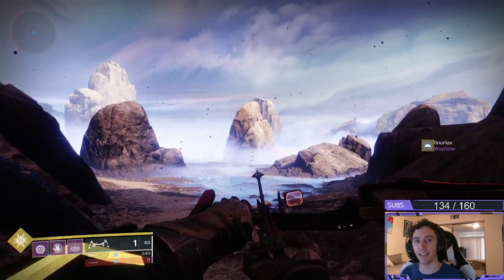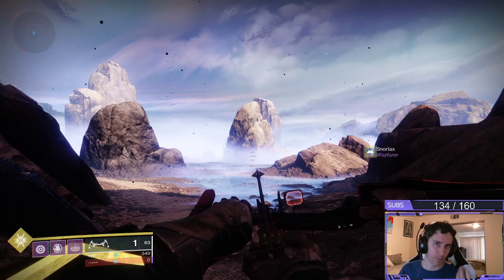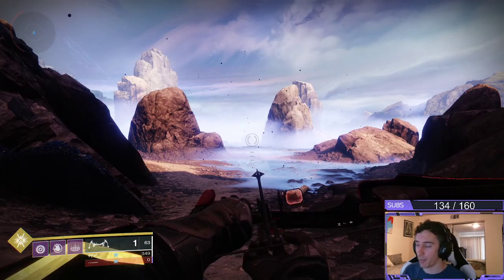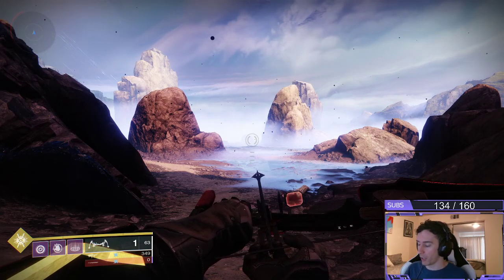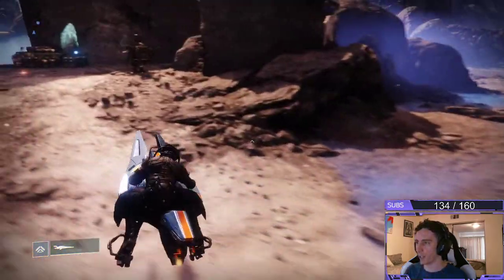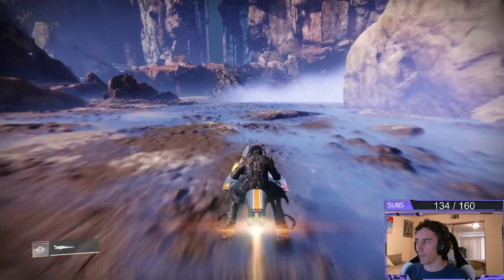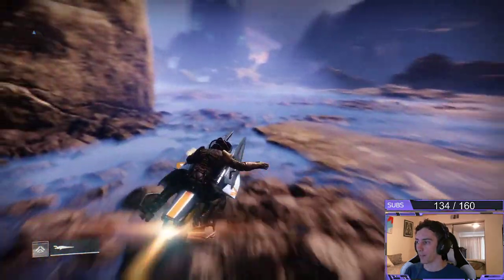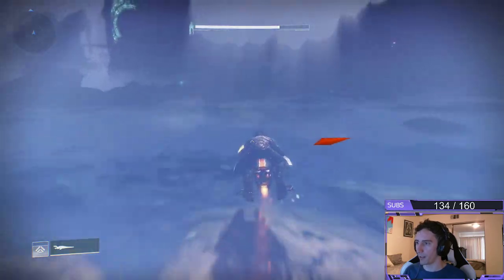How To Use Sparrow Bike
How to use the sparrow (Bike) in Destiny 2.